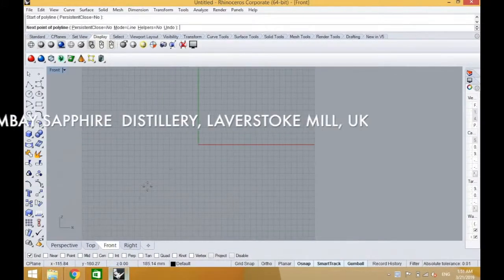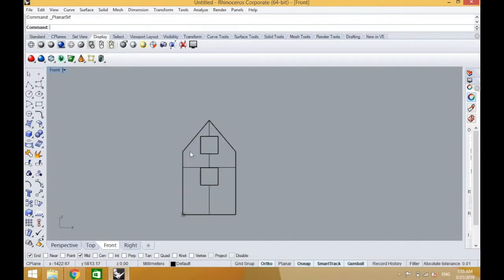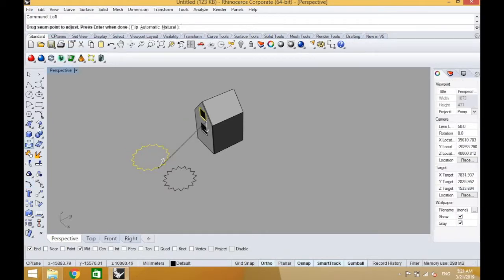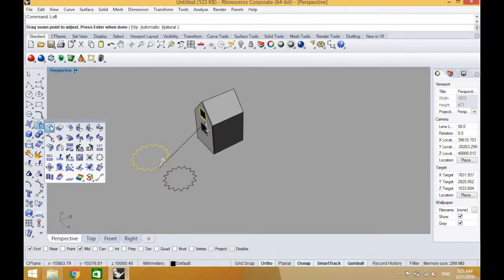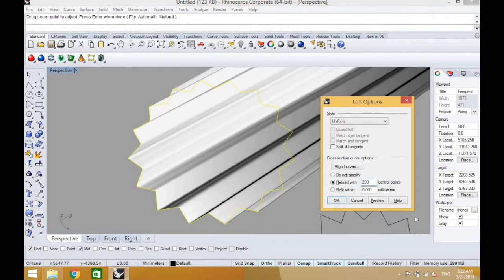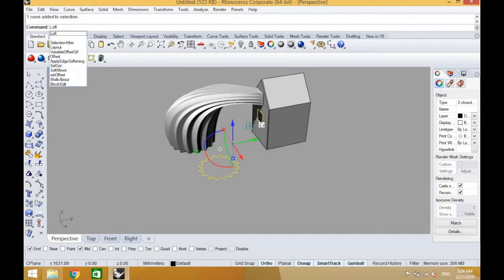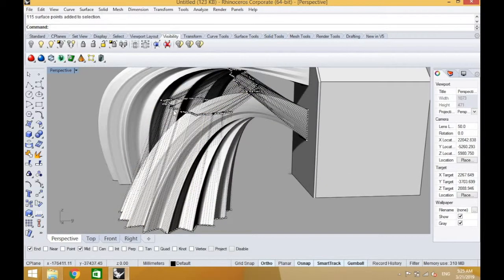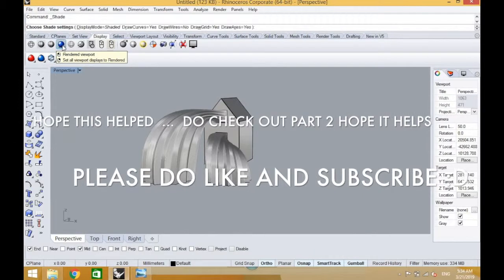RHINO Modeling : 3D ARCHITECTURE MODELING ORGANIC STRUCTURES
This is Part 1 on Bombay Sapphire Distillery 3d architecture modeling organic form.

Commands to Learn out of this modeling

How to use loft on rhino
how to make an isocurve
How to use control points and Gumball on rhino